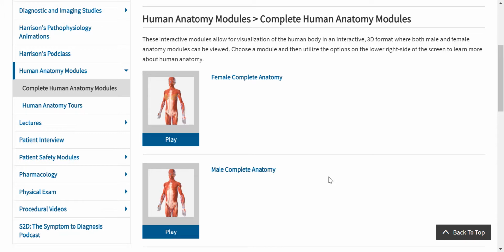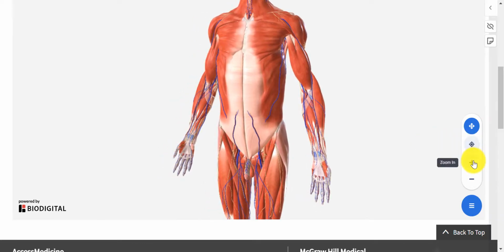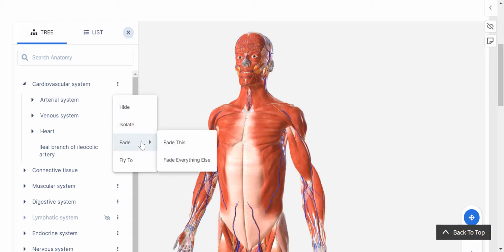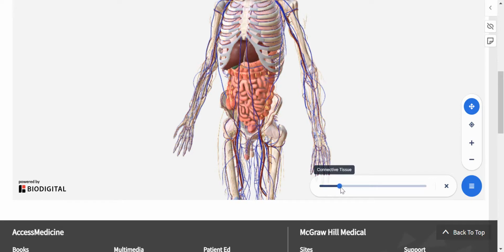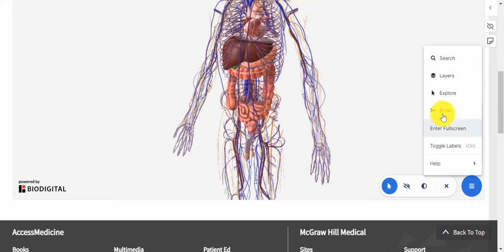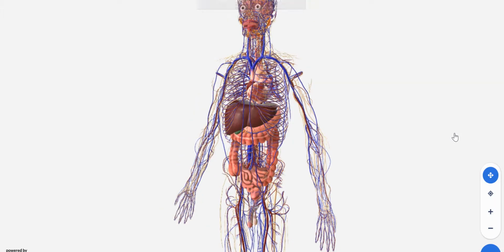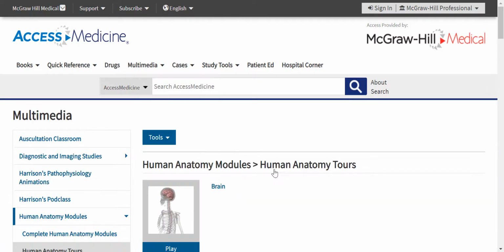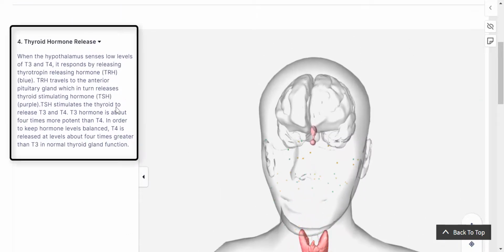Human Anatomy Modules Overview Video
This video explains the features and functions of the Human Anatomy Modules, including the Complete Anatomy Modules (Male, Female) and the Human Anatomy Tours.